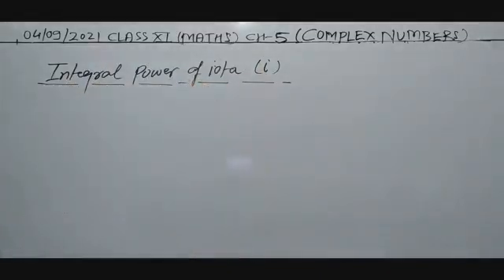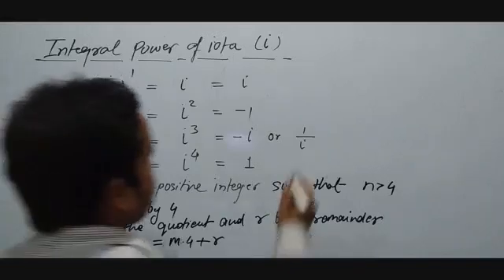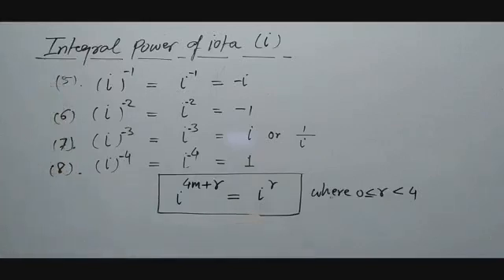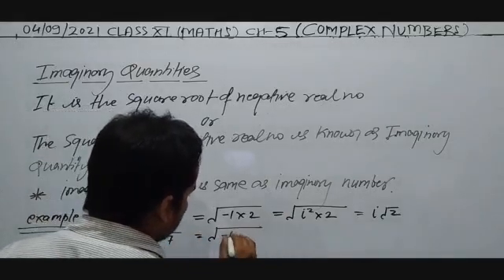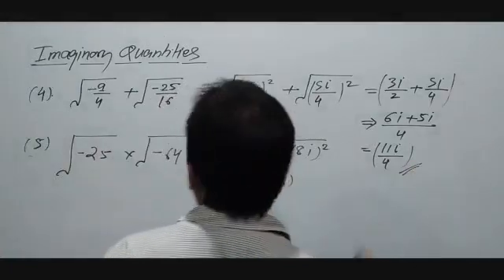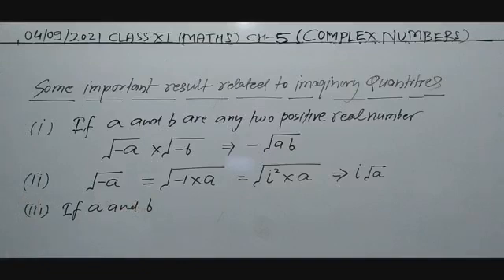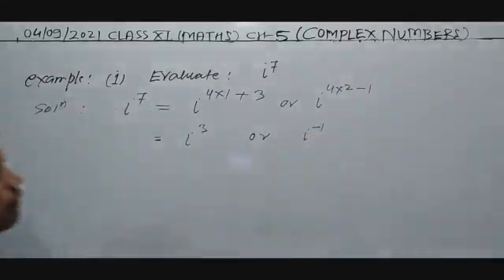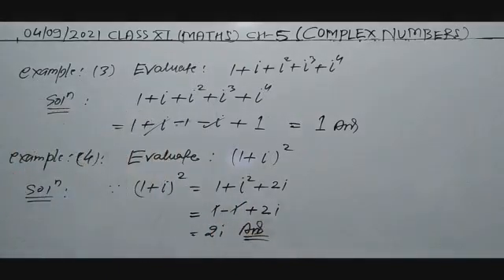Class XI Mathematics 04 09 2021 By Mr.Pawan kumar Prajapati chapter 5 Complex Number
Class XI Mathematics 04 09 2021 By Mr. Pawan Kumar Prajapati Chapter 5 Complex Number Lt.1, introduction, iota power , and Ncert Questions